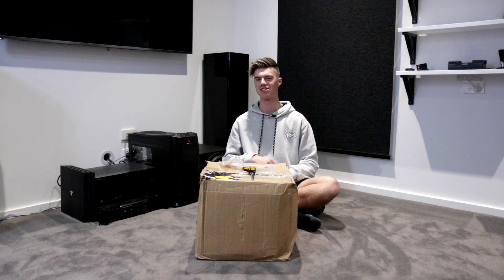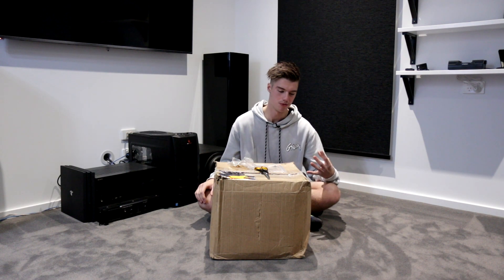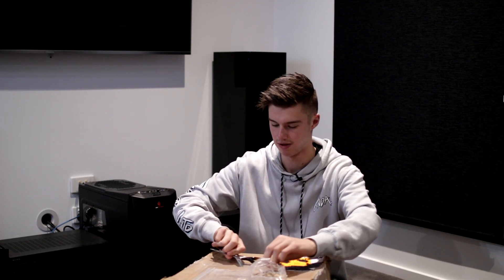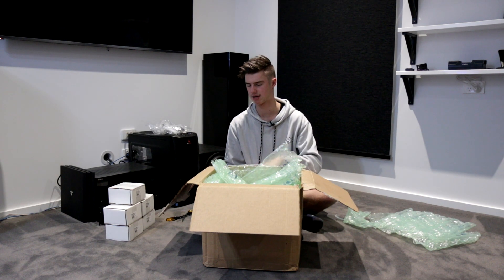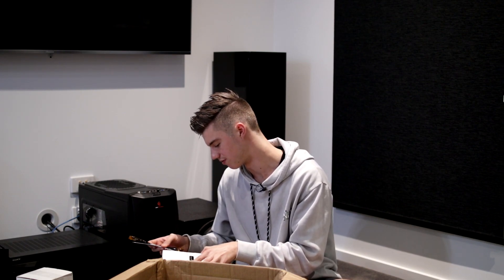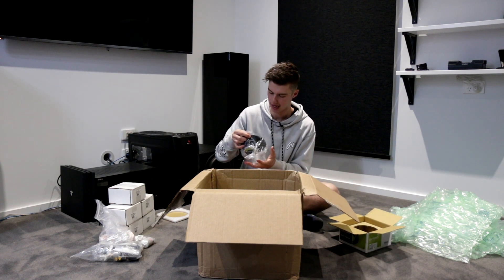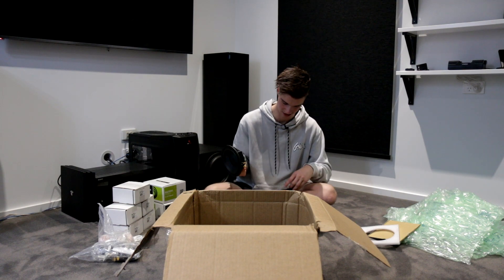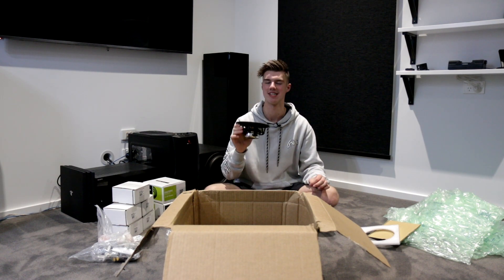UNBOXING MY NEW SPEAKERS!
Today I reveal the new speakers I will be using in my surround setup. Build videos coming soon!